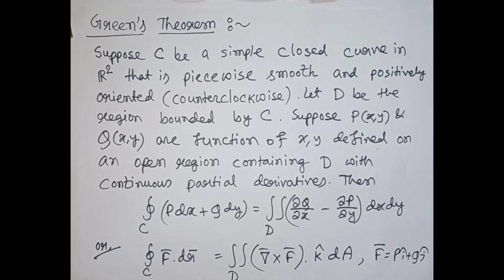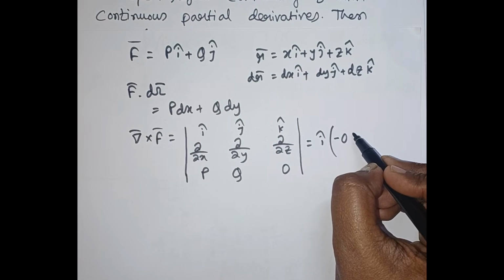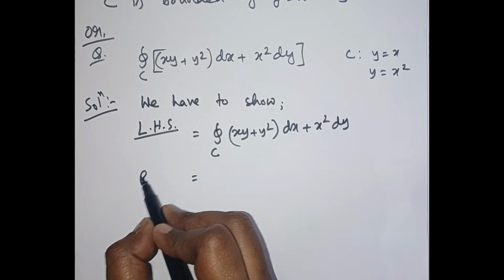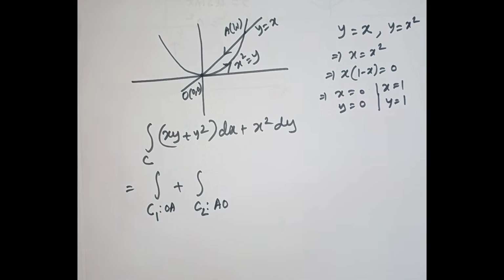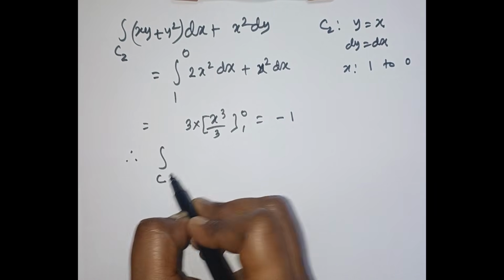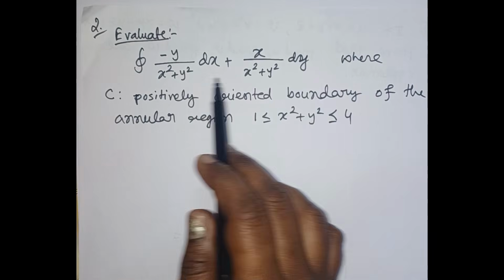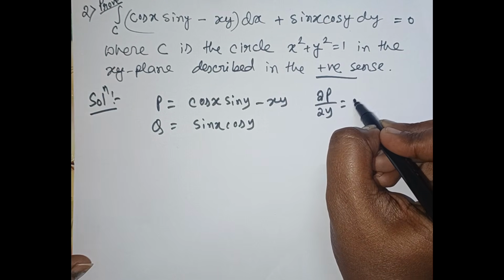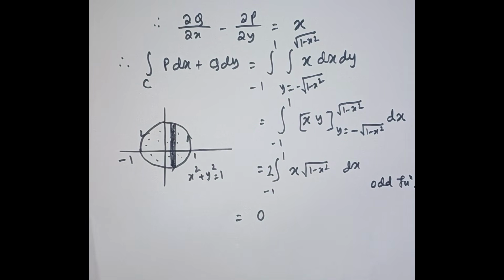Green’s Theorem | Solved Problems | Vector Calculus | Engineering Mathematics | B.Tech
In this video, we solve important problems based on Green’s Theorem from Vector Calculus, explained step by step for B.Tech students.
The focus is on understanding the statement of Green’s Theorem, identifying suitable regions, and applying the theorem correctly to evaluate line integrals.